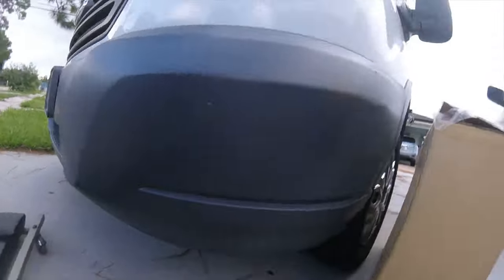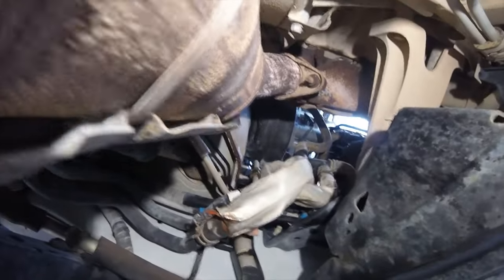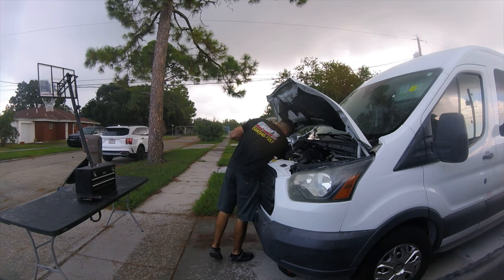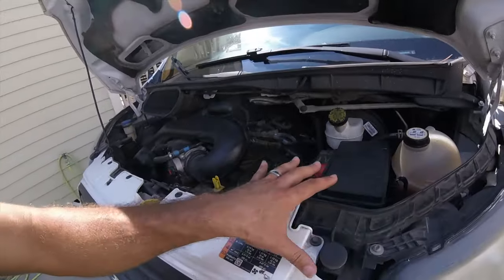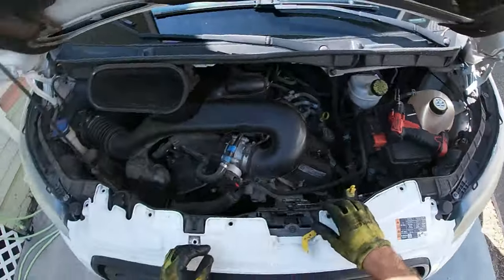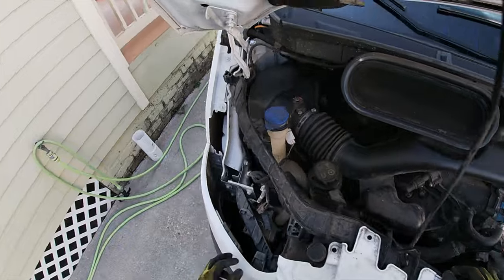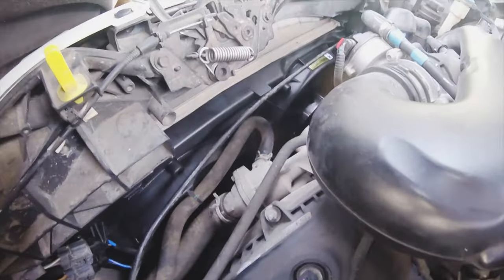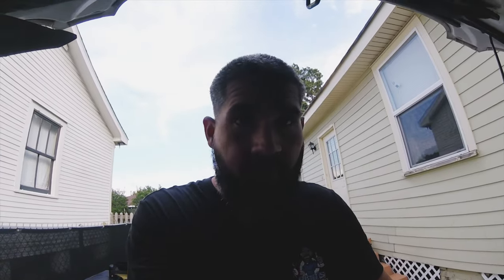Absolutely! The Best Way to replace cooling fans! ( Ford Transit Van )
S1/E4: Another Day in the life of being a Mobile Mechanic. This time A Ford Transit Van 3500 has an issue with the cooling fans. here's how I diagnosed it, And what I believe Is going to be the Best Method! you ever seen on replacing these cooling fans. Check This Out!

* DIY's & How To's 😎
*Product And Tool Reviews 🔧